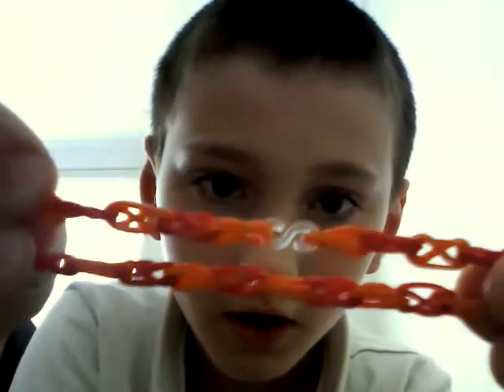How to make a loom band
Hey guys,in this video you'll be learning how to make a orijer original